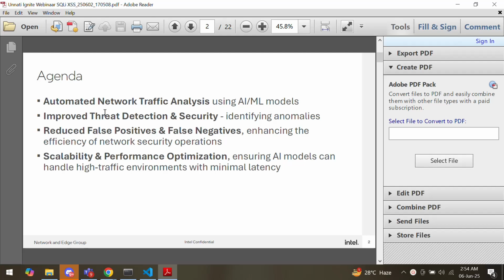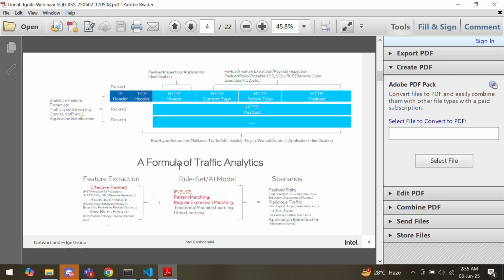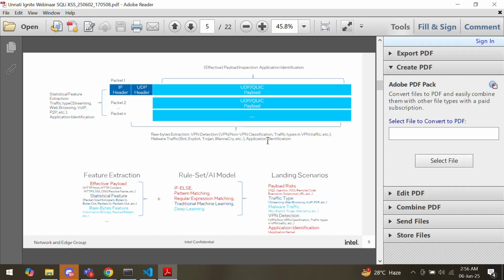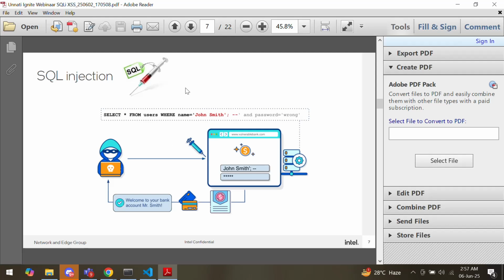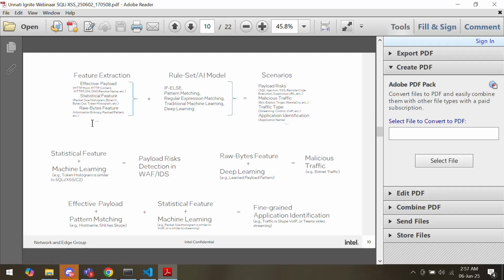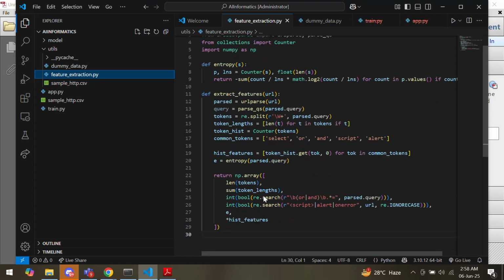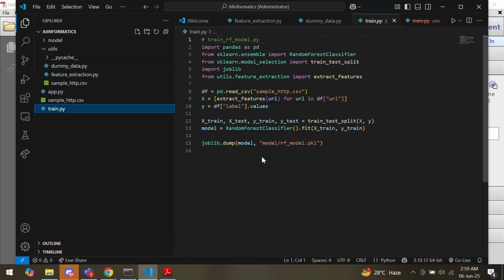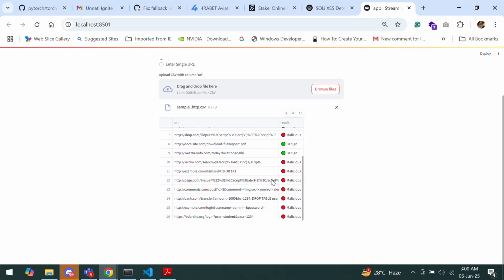AI/ML for Network statistics,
python application demo
Automated Network Traffic Analysis using AI/ML models
• Improved Threat Detection & Security - identifying anomalies
• Reduced False Positives & False Negatives, enhancing the
efficiency of network security operations
• Scalability & Performance Optimization, ensuring AI models can
handle high-traffic environments with minimal latency
Github